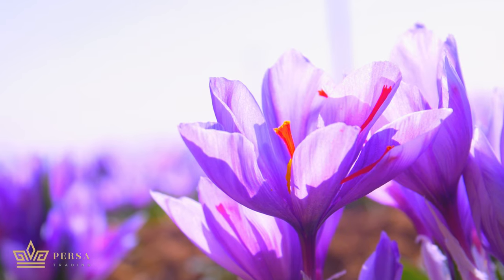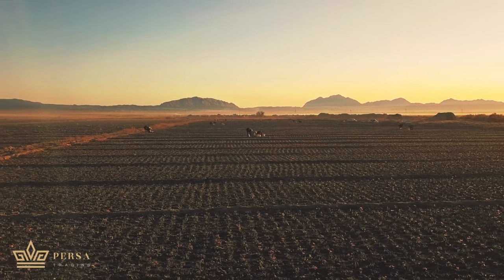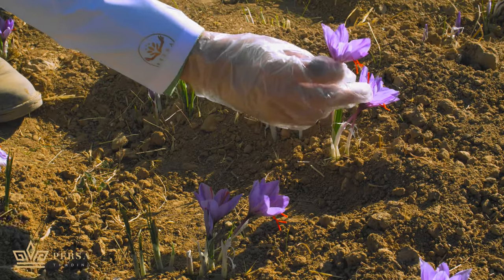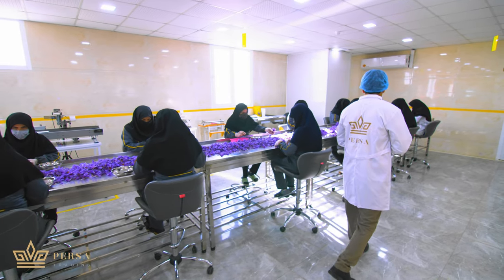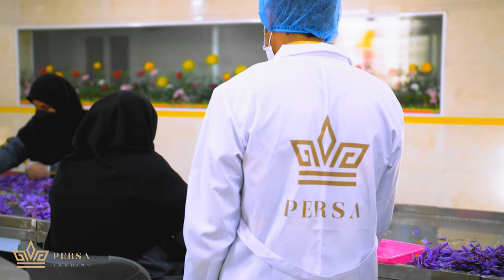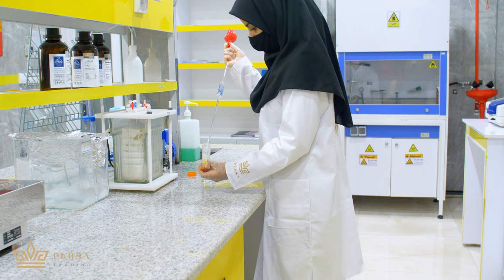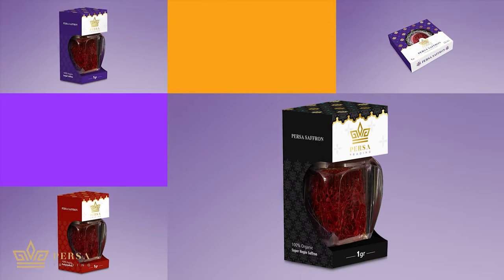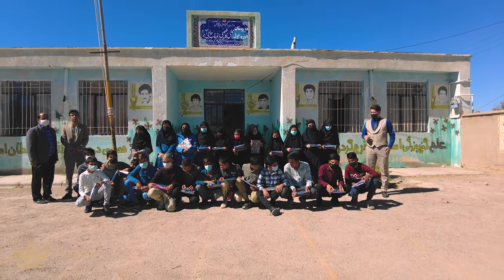Where can I find the highest quality saffron?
In the challenge between Spanish saffron vs. Iranian saffron, PERSA as an international supplier presents you a short review about saffron and the capacity of producing saffron in Iran. You will watch the process and the facility of the real saffron!

PERSA trading has other products such as Dates, Honey, Dried Fruits, Dried barberries!